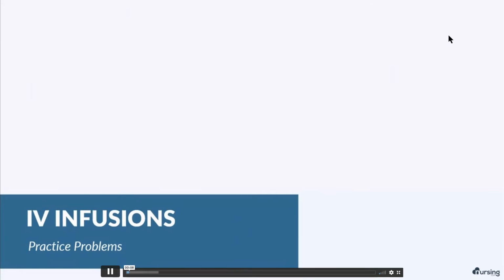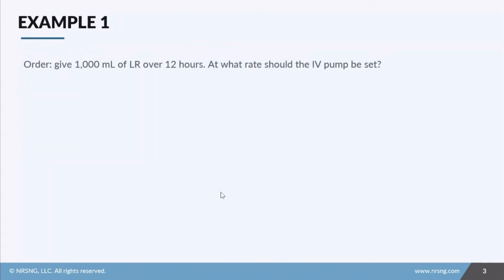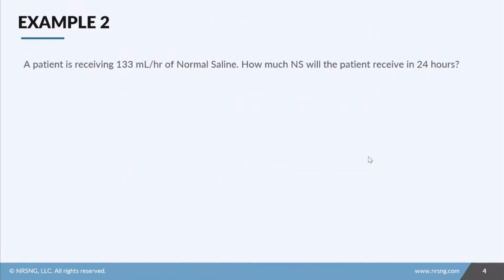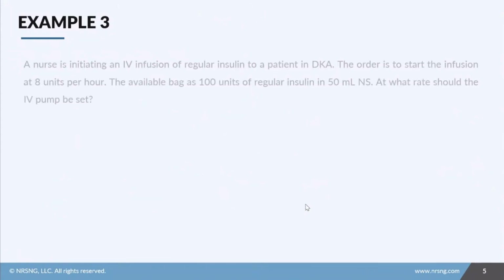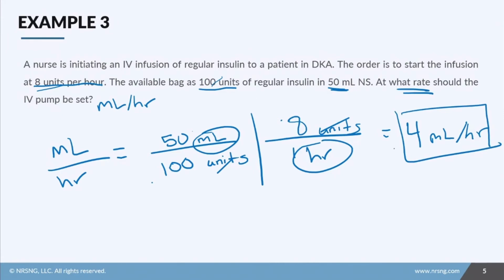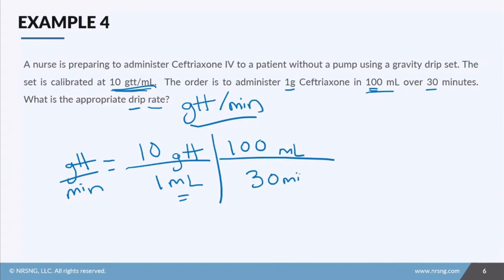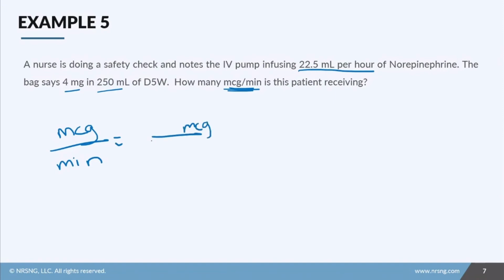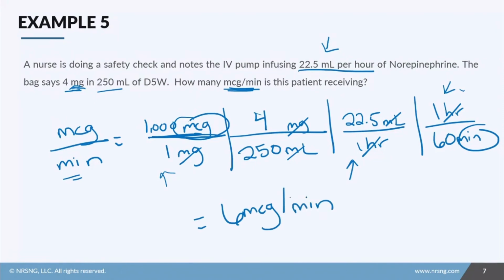IV Infusions Solutions/ MED MATH